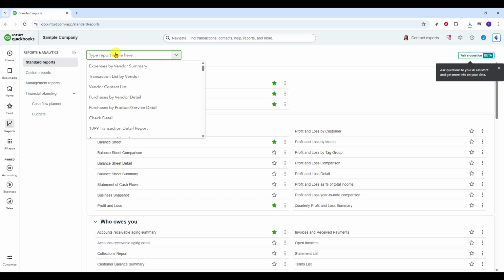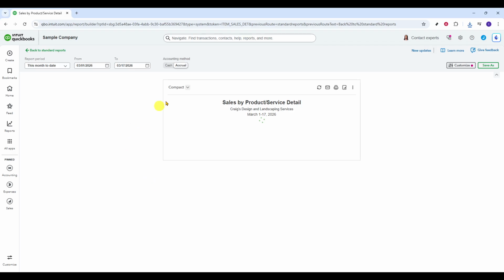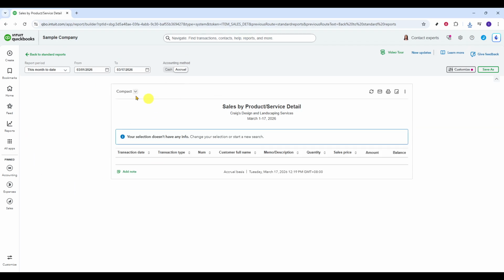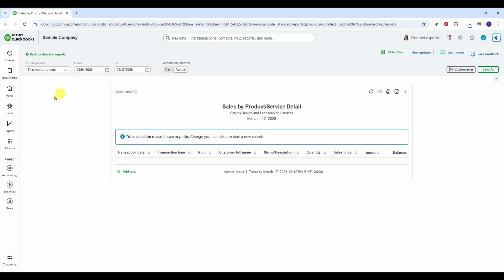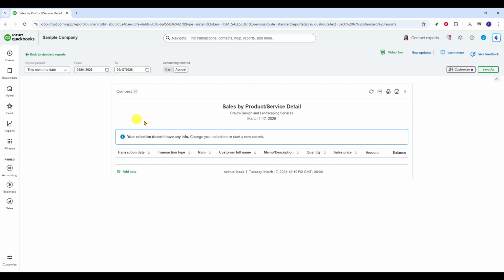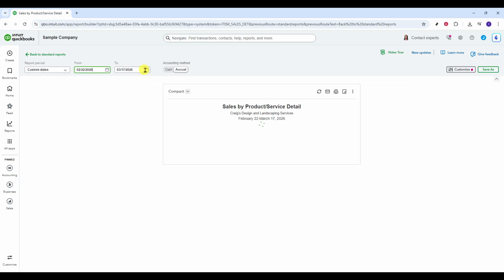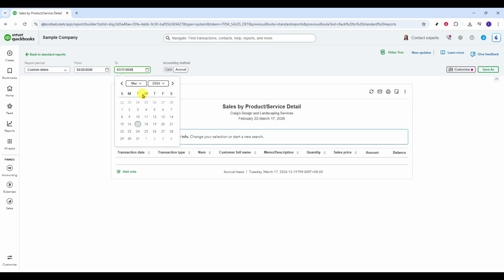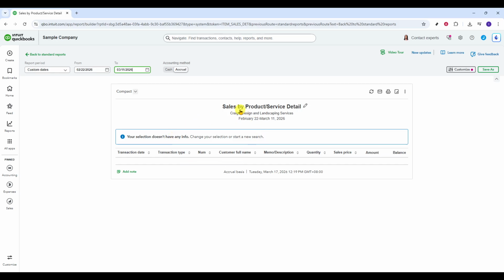How To Run Sales By Product Report In QuickBooks Online (2026) (Step By Step Guide)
In this video, you'll learn how to run a sales by product report in QuickBooks Online step by step. This beginner-friendly QuickBooks tutorial will show you how to track product performance, analyze revenue, and generate detailed sales reports.

We’ll walk through how to access the sales by product report in QuickBooks Online, customize your report, and understand key insights from your data. Whether you're monitoring product sales, tracking revenue, or improving your business strategy, this guide will help you make smarter decisions.

By the end of this QuickBooks Online tutorial, you’ll be able to confidently run sales reports, analyze product performance, and use QuickBooks reporting features to grow your business.